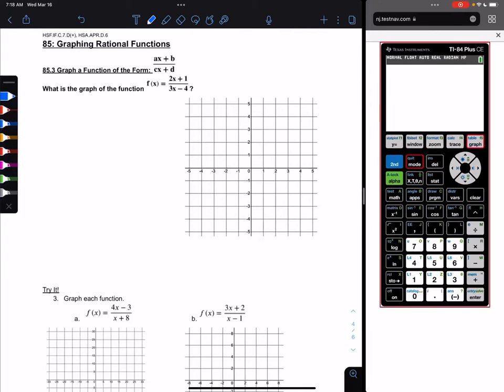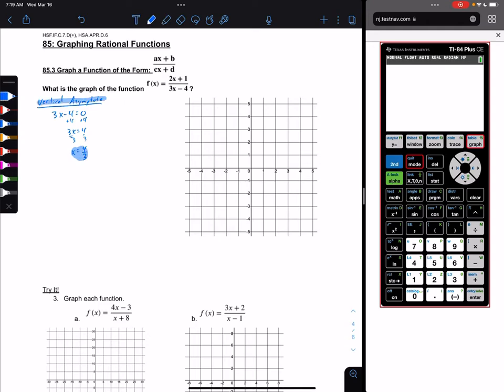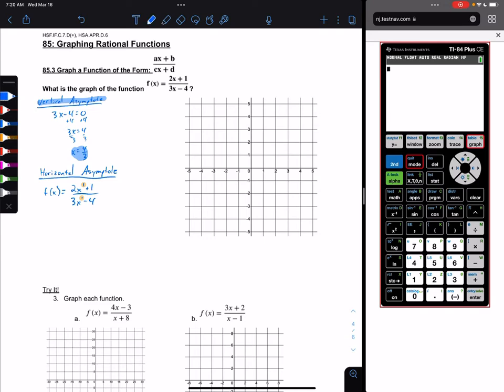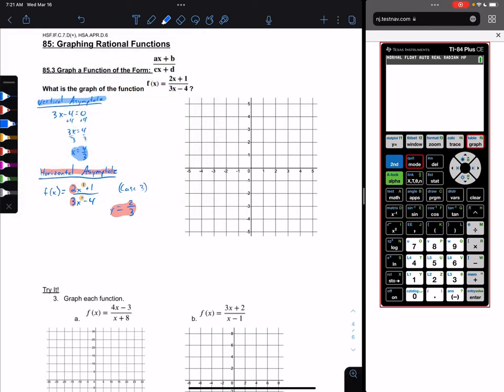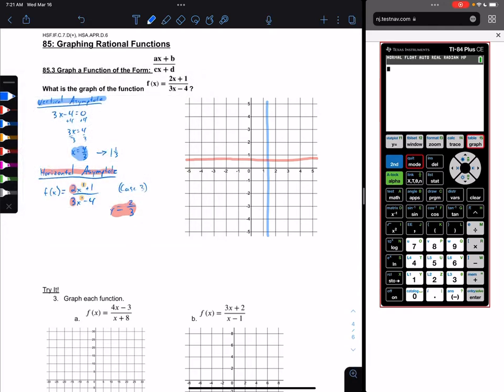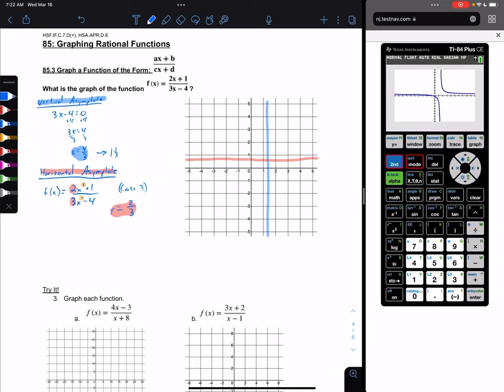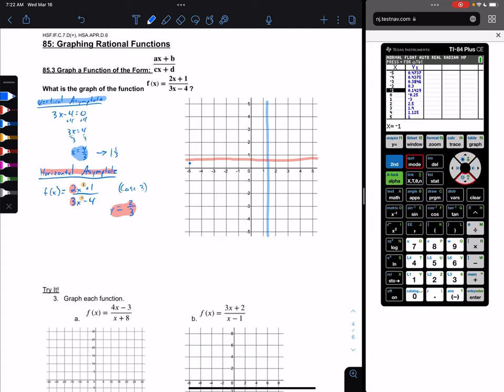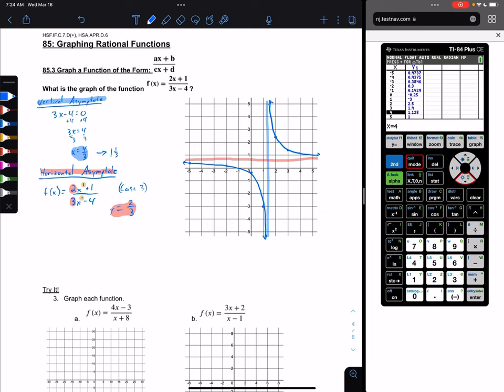85.3 Graph a Function of the Form: (ax+b)/(cx+d)